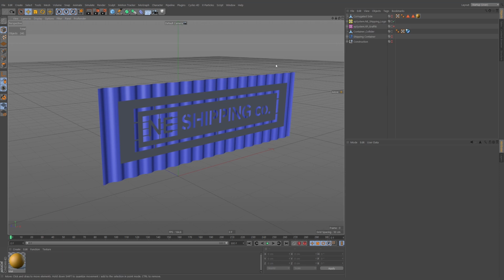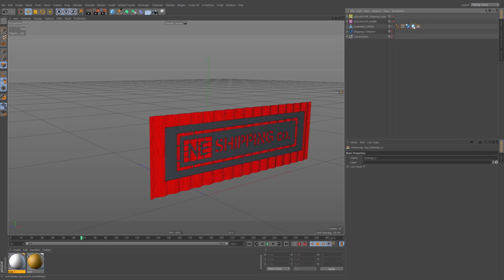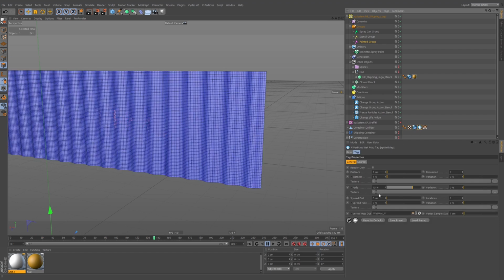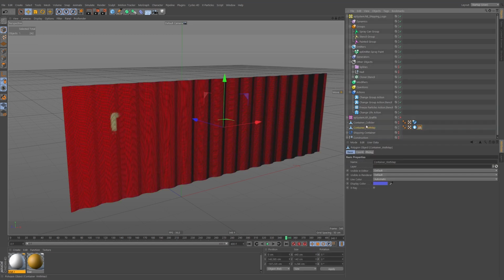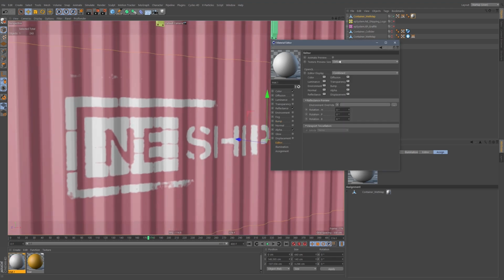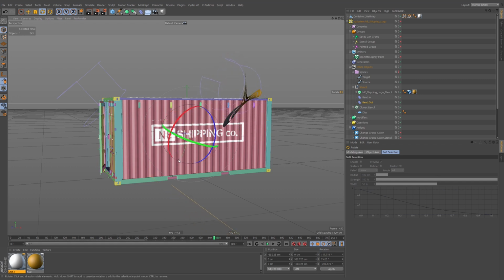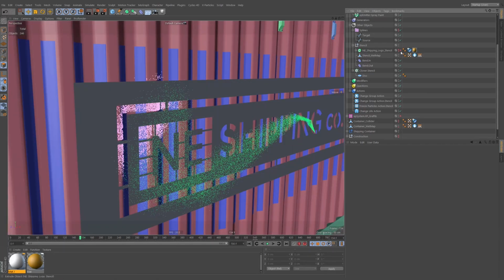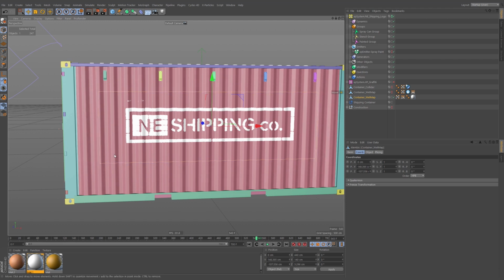Premium Training - Drawing with Particles - 03 - Wet Maps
Explore the xpWetMap tag.

Set up the painting of vertex weight using particle collisions.

Use Actions to optimize the wet map rig for faster simulation and playback.

Bake the wet map vertex map using the Alembic exporter.

Animate a stencil peel using Cinema 4D deformers.